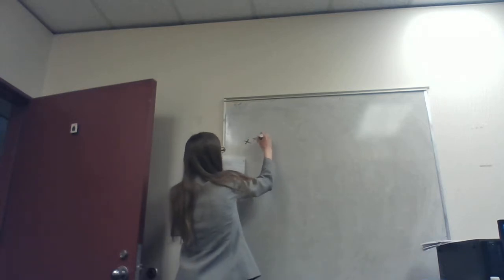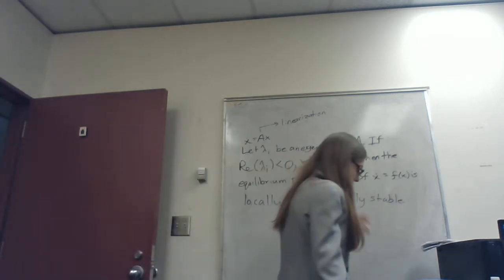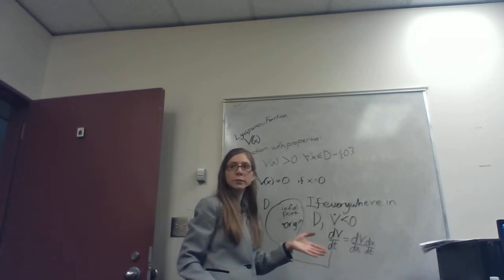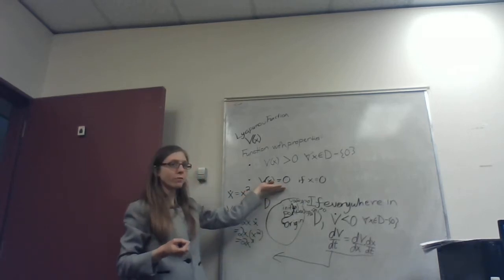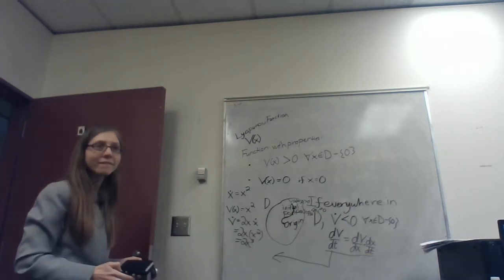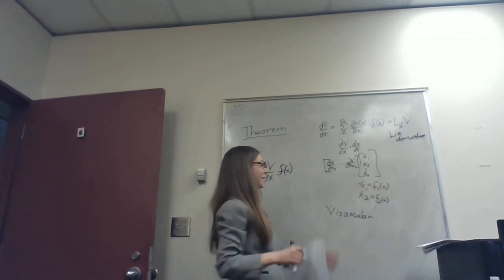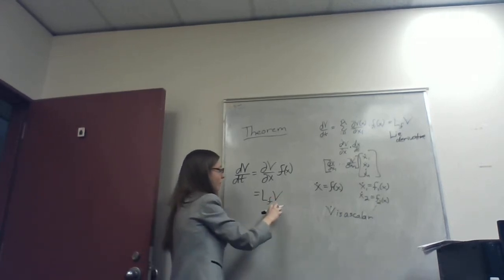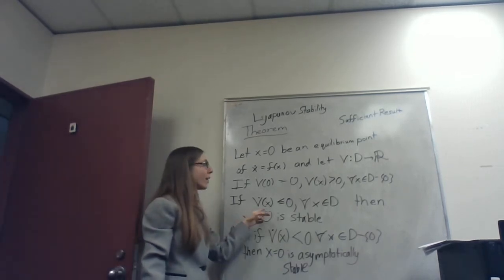Advanced Process Control Lecture 9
Helen Durand
Wayne State University
Department of Chemical Engineering and Materials Science

Lecture notes from "Nonlinear Systems" by H. K. Khalil and notes from Panagiotis D. Christofides.